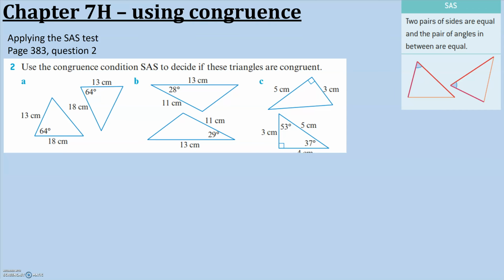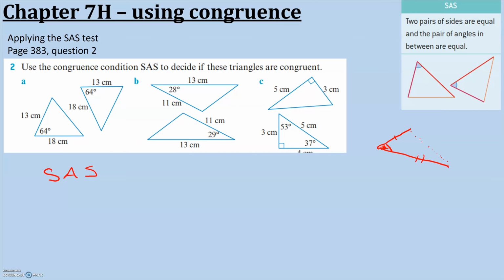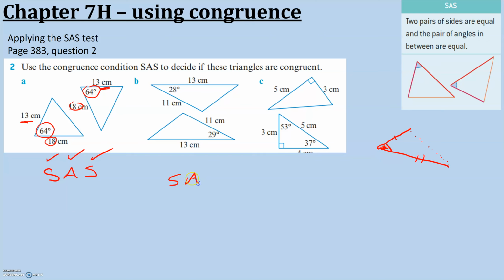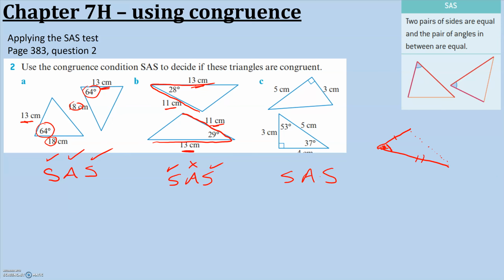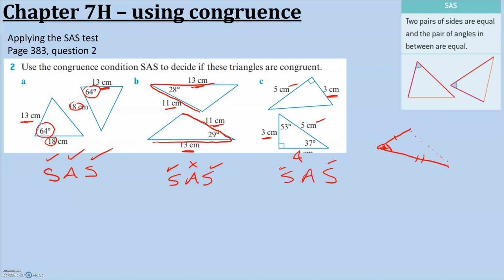SAS congruency test